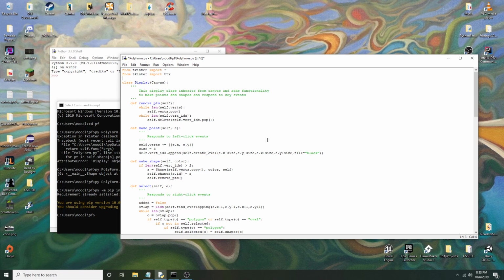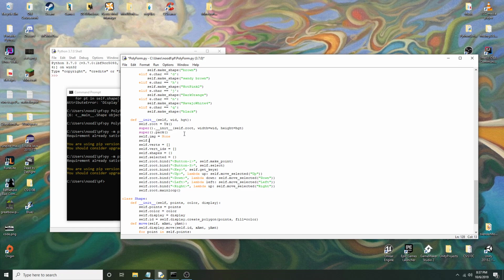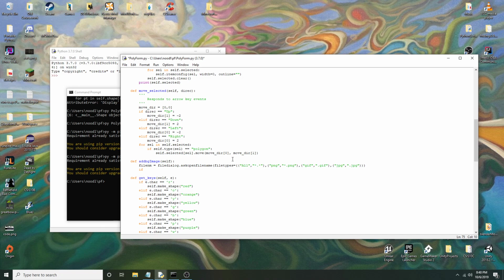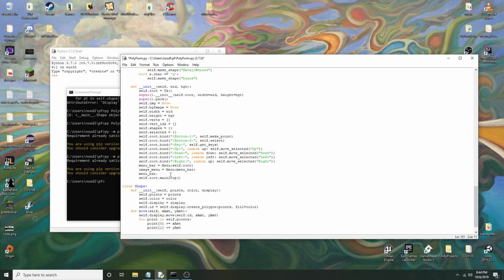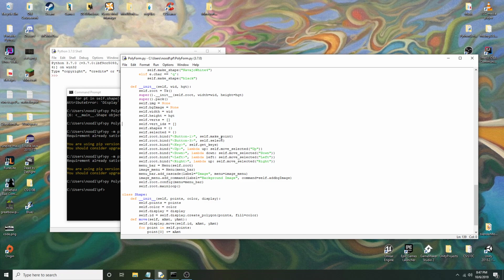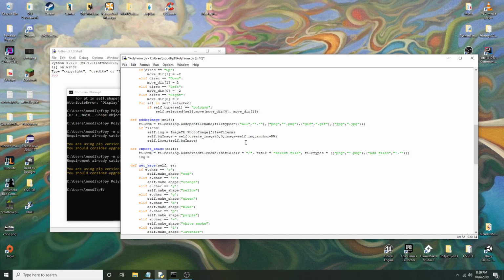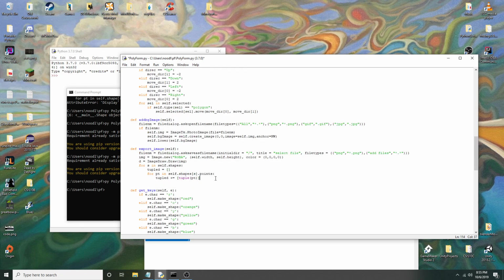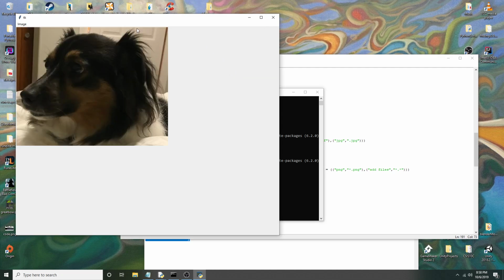Python Tkinter Tutorial: Lets Make Art! Part 4: Background Images and Exporting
colorTranslator = {
                    "red" : (255, 0, 0),
                    "orange" : (255, 165, 0),
                    "yellow" : (255, 255, 0),
                    "white smoke" : (245, 245, 245),
                    "lavender" : (230, 230, 250),
                    "midnight blue" : (25, 25, 112),
                    "saddle brown" : (139, 69, 19),
                    "pink" : (255, 192, 203),
                    "firebrick" : (178, 34, 34),
                    "VioletRed" : (208, 32, 144),
                    "thistle3" : (205, 181, 205),
                    "cyan" : (0, 255, 255),
                    "goldenrod2" : (238, 180, 34),
                    "yellow green" : (154, 205, 50),
                    "steel blue" : (70, 130, 180),
                    "brown" : (165, 42, 42),
                    "sandy brown" : (244, 164, 96),
                    "HotPink2" : (238, 106, 167),
                    "DarkOrange" : (255, 140, 0),
                    "NavajoWhite4" : (139, 121, 94),
                    "black" : (0, 0, 0)